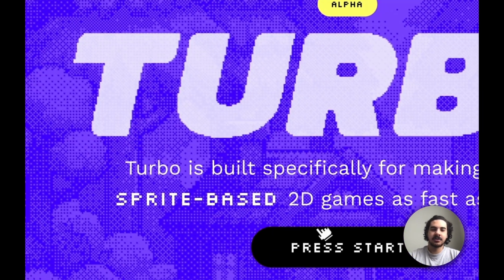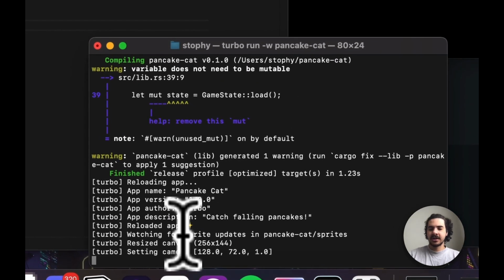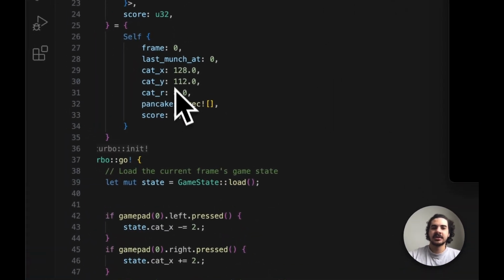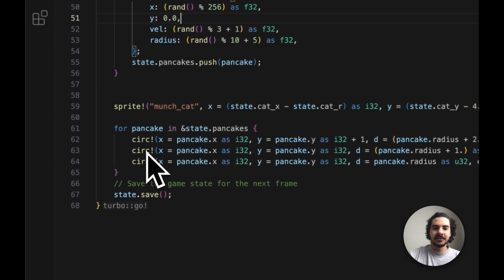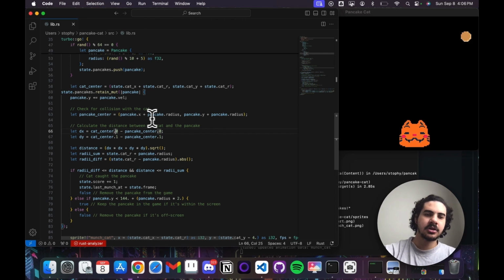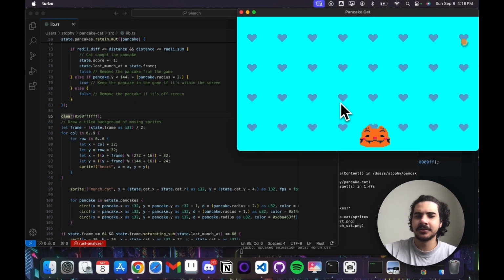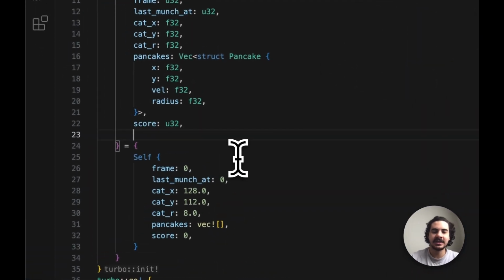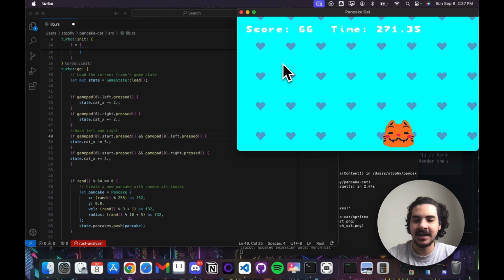Turbo Tutorial - Pancake Cat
Today we have a tutorial on Pancake Cat, a short little game about a cat catching pancake! We'll break down the code in this video and help newer users get started!

0:35 Initializing the project
1:40 Finding the SRC file
1:50 Auto update in Turbo
2:25 Structure of a Turbo project
2:59 Turbo Config
3:37 Tubo Init
5:50 Turbo Go
6:50 What an error looks like
7:35 Sprites folder
8:50 Drawing Pancake Cat
9:20 Input code
14:00 Generating pancakes
14:45 Comments in code
15:59 Rand command breakdown
21:00 Pancake movement and cat collision
21:45 Retain Mut
23:43 Further breakdown of pancake movement and cat collision
29:14 Draw background
29:39 Speech bubble code
31:15 Scrolling background
36:40 Own additions - Timer
40:05 Own additions - Sprint